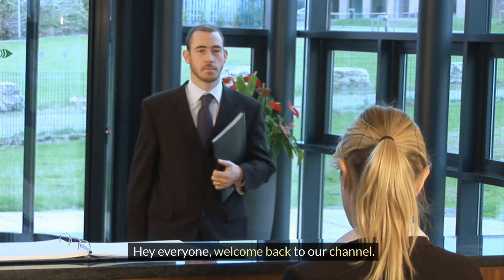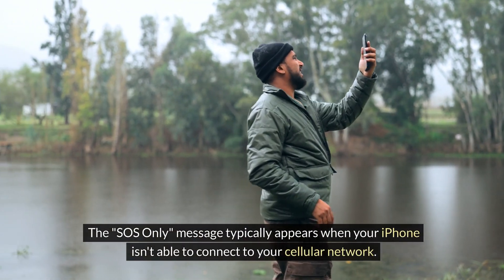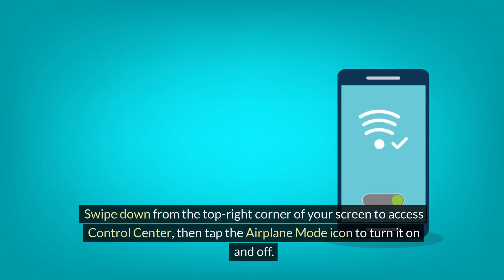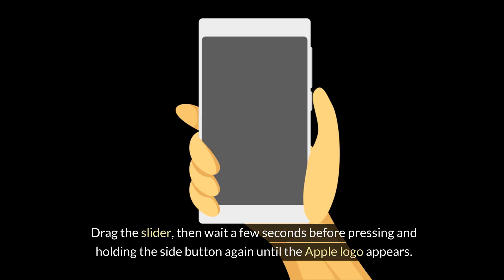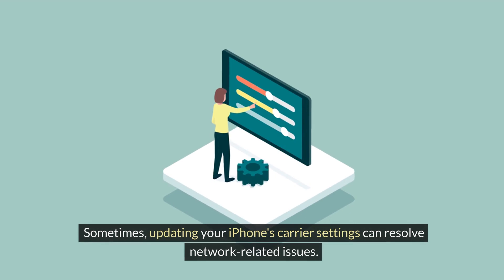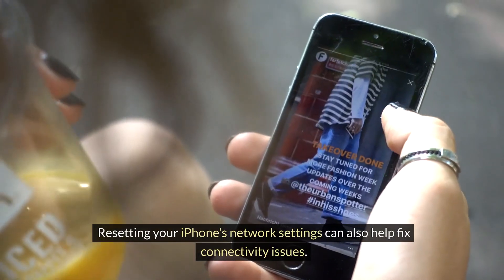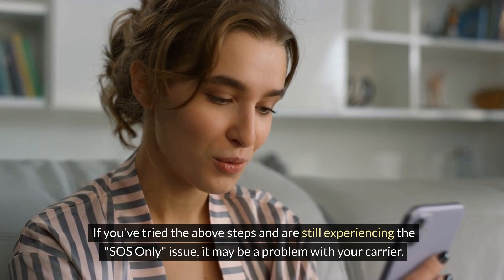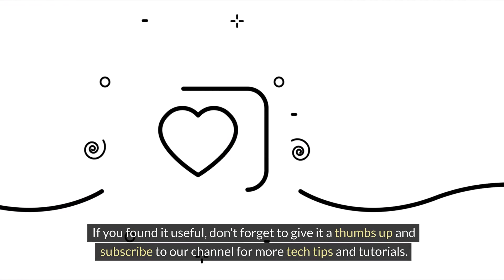iPhone 13/13pro:- Fix iPhone 13 Pro Max SOS Problem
If you're experiencing an SOS problem on your iPhone 13 Pro Max, try troubleshooting by checking your network settings, ensuring proper SIM card insertion, and updating your device's software. Contact Apple Support for further assistance if the issue persists.